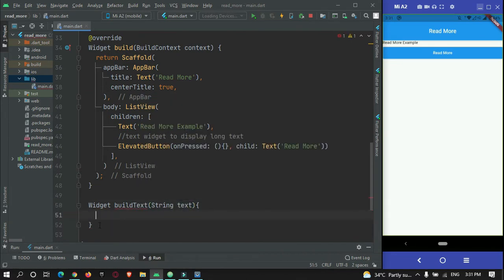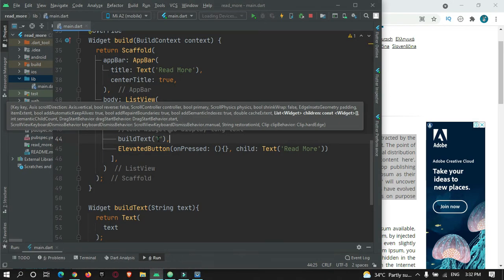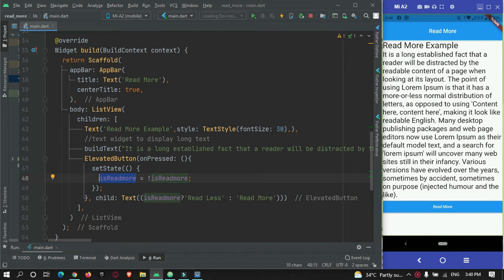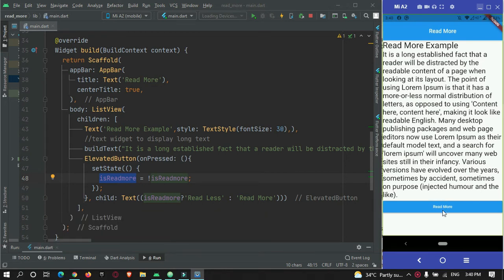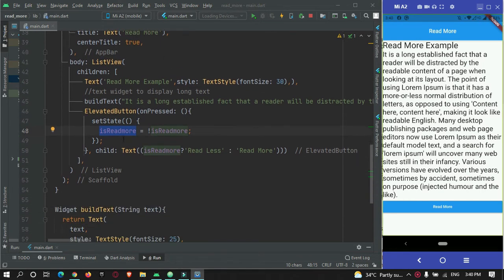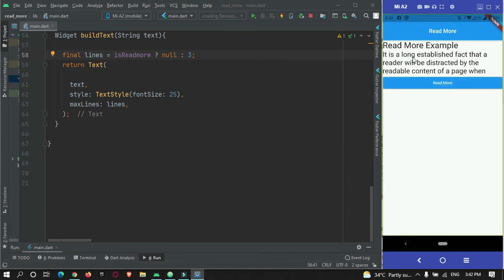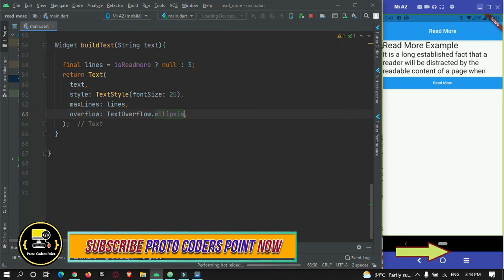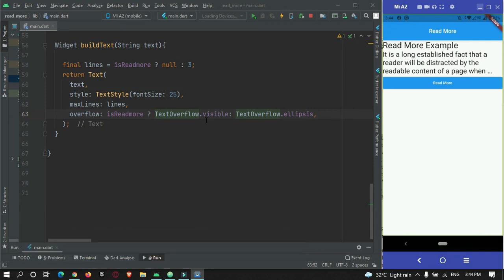How to Implement Read More / Read Less Text in flutter - Create read more text lines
In this Flutter tutorial we will learn how to implement Read more button in flutter/ show more text in flutter app

Will make use of Text Widget properties such as maxLines and overFlow to implement Read more and Read Less text in flutter.